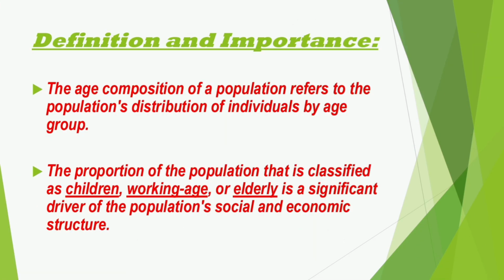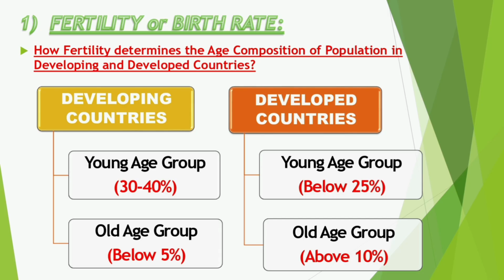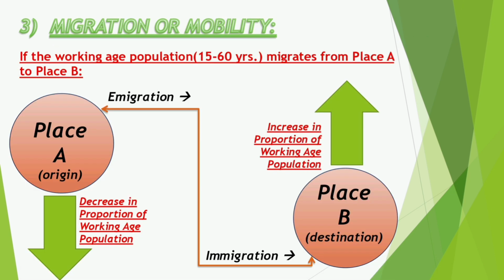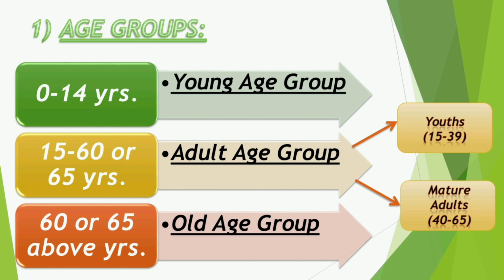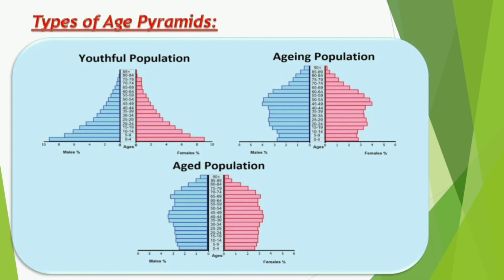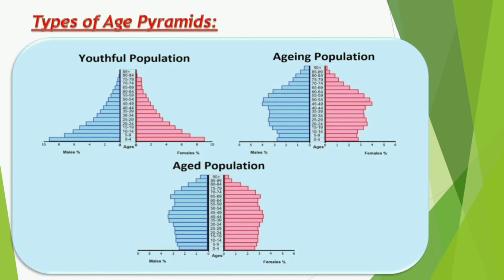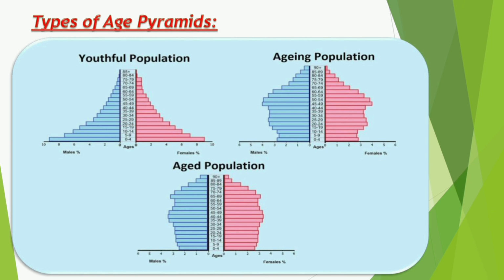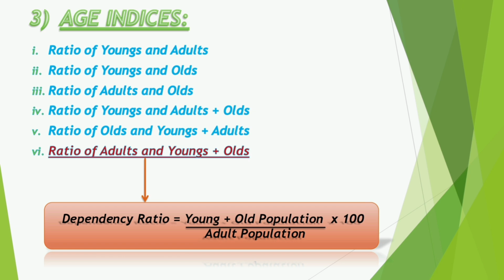Age Composition of Population | Population Studies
📌In this video, we explore the Age Composition of Population in a simple and clear manner, covering age groups, key determinants, age pyramids, dependency ratio and the different types of population structures.